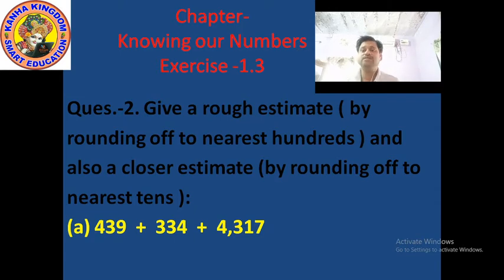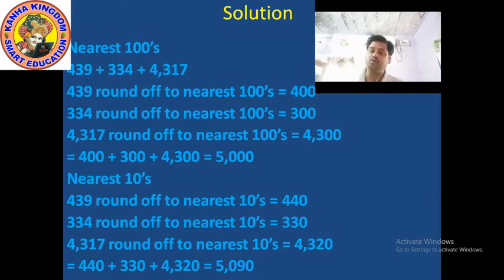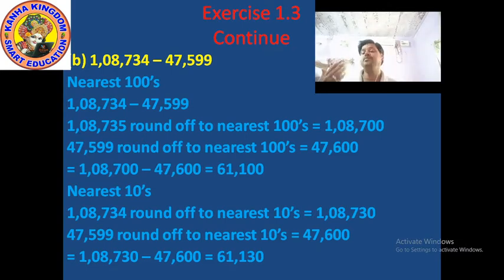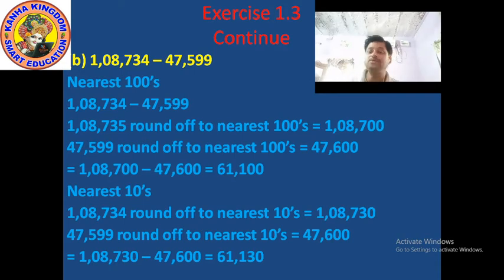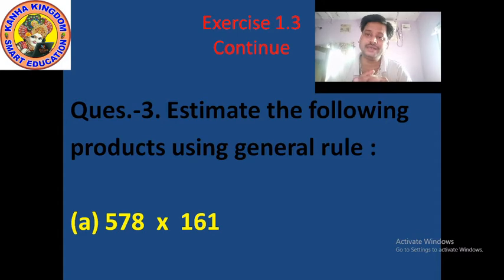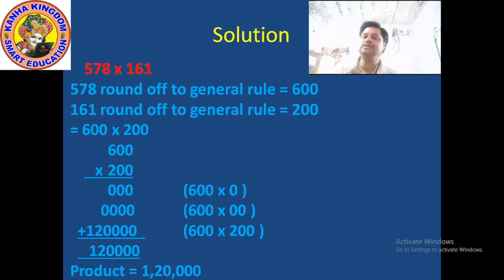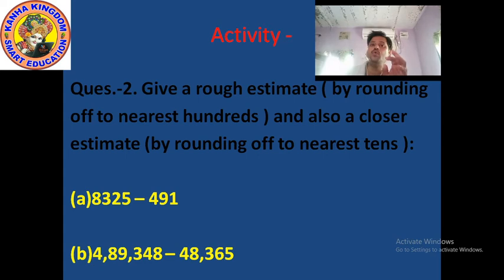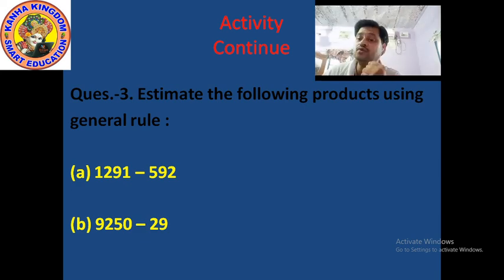MATHS SIXTH KNOWING OF NUMBERS PART VI